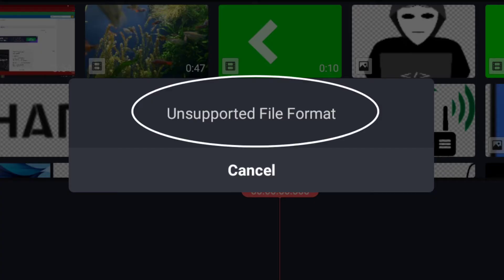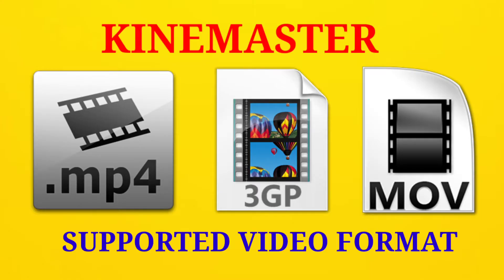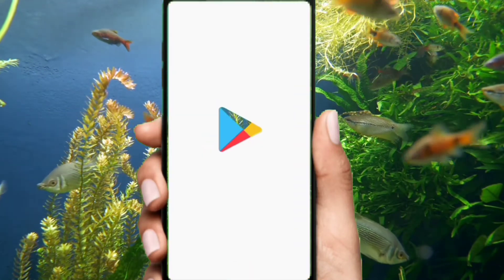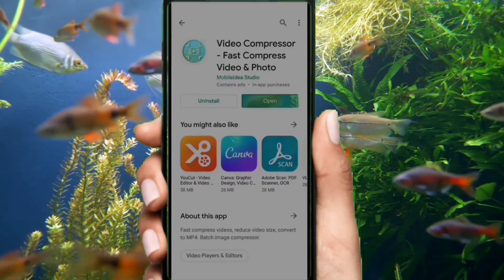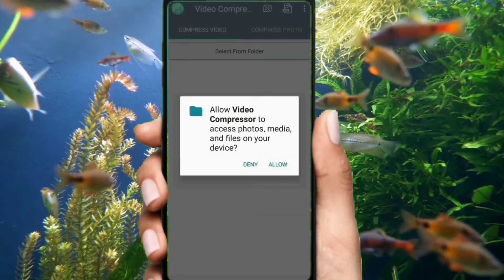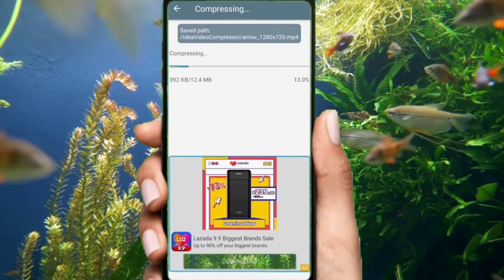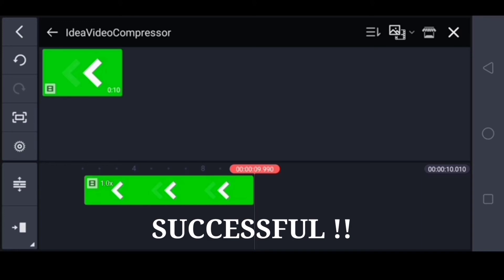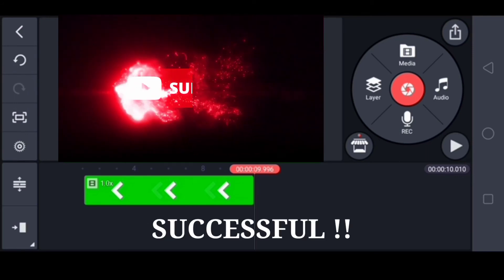HOW TO FIX UNSUPPORTED FILE FORMAT IN KINEMASTER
KineMaster Unsupported Video Codec fixed.

 Resolution, Format Fix
Kinemaster Unsupported File Format Solution How To Solve
How to Fix an Unsupported File Format on Kinemaster
What is The Supported Formats of KineMaster Support
KineMaster - Video Editor - Apps on Google Play
KineMaster Pro Mod Apk v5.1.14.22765.GP (No Watermark)
Kinemaster Mod Apk- No Watermark
Kinemaster hack mod apk download apkpure latest version
how to fix unsupported video format | kinemaster
How To Fix Kinemaster Exporting Error?
Kinemaster Video Export Problem Fixed
How to Fix an Unsupported File Format in Kinemaster
What video and audio file formats does KineMaster support
How To Fix Unsupported File Format Unsupported Resolution In kinemaster
Let's talk file formats. KineMaster supports MP4, 3GP, and mov
Unsupported file format in KineMaster || Kine Master problem
How To Fix Unsupported File Format Problem In Kinemaster
High Quality Videos Not Support In Kinemaster Problem
Kinemaster Unsupported Video Codec
How to Solve unsupported File format in kinemaster
Resolved: “Unsupported Video Format” Error in kinemaster
the resolution of this clip is too high kinemaster
 Best Ways to Fix Unsupported Audio-Video Codec on Android
What Does It Mean When It Says This File Is Not Supported?
Fix This clip uses an unsupported video profile on kinemaster
Download How To Fix Unsupported File Format Problem In Kinemaster
How Do I Convert Unsupported Video Files?
Fix KineMaster Errors on Android | Export Problem | Codec Error
Kinemaster The Format Of This Media Is Not Supported
How do I fix an unsupported video format?
Why is my phone saying unsupported file
How To Convert Webm Webp Video Format To Mp4 Video
Watch Unsupported Files In kinemaster
How to Open Unsupported Files
How to resolve exporting issues within Kinemaster
Paano Ayusin ang isang Hindi Sinuportahang Format ng File sa kinemaster
Unsupported file download
Unsupported file format kinemaster
Download How to Solve unsupported File format in kinemaster
Free Unsupported file format in KineMaster | How To Fix an Error
Download how to fix kinemaster unsupported file format
How To Fix Unsupported Fps Kinemaster mp3 download
How Can I Fix Error Unsupported Video Format?
How do I fix unsupported video format in KineMaster?
Cannot play. File format is not supported occurs when trying to